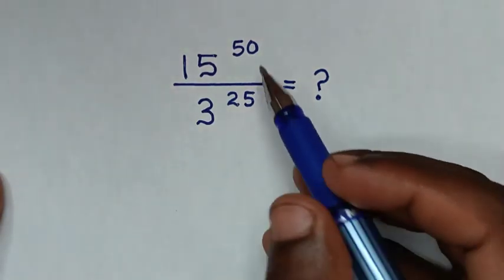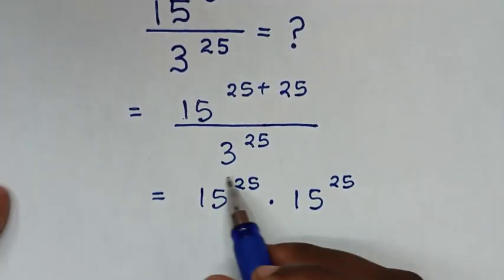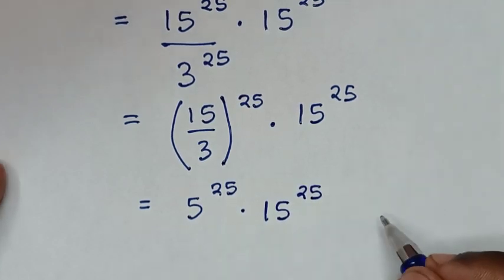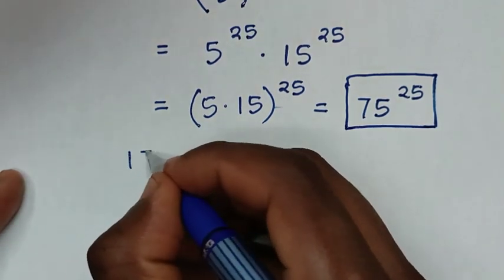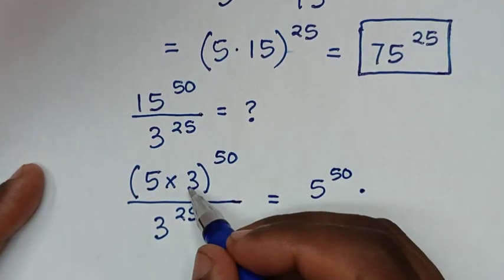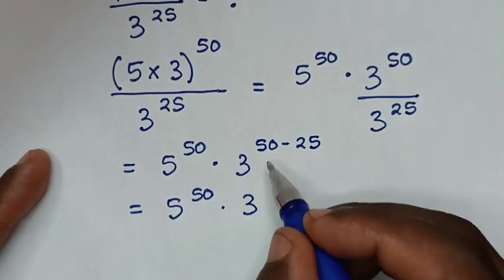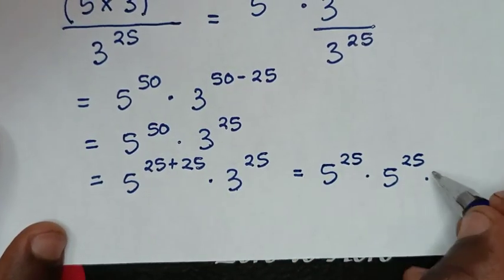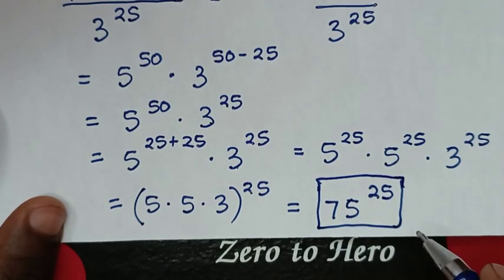A Nice Math Olympiad Power Problem!